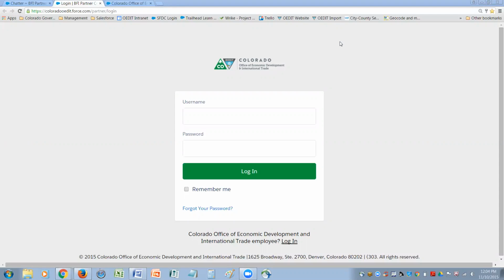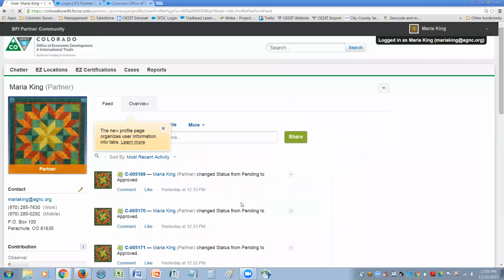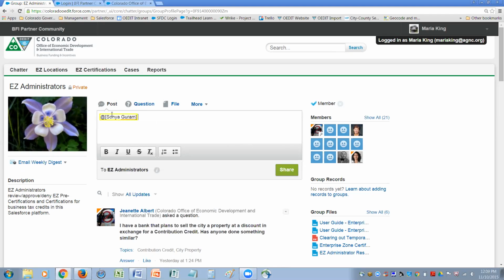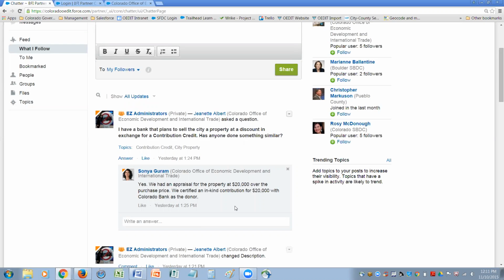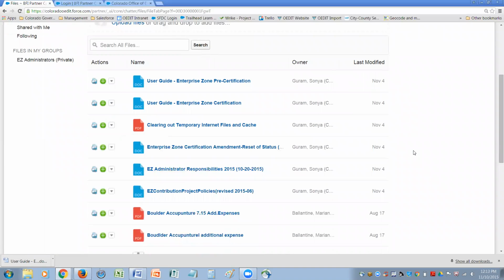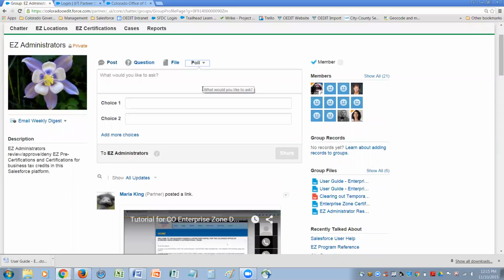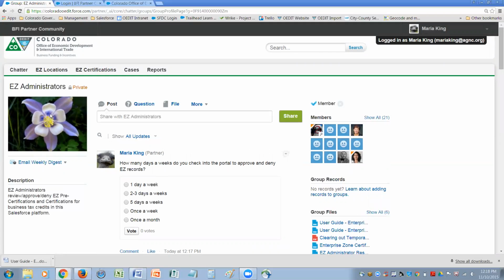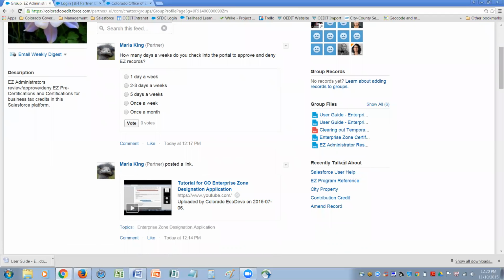Enterprise Zone Admins Chatter Feature in Community Partner Portal